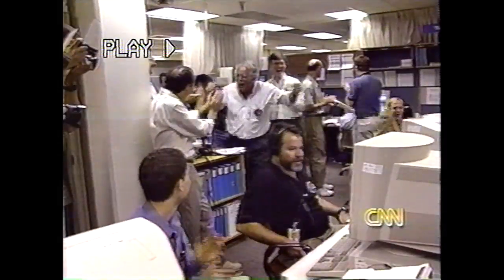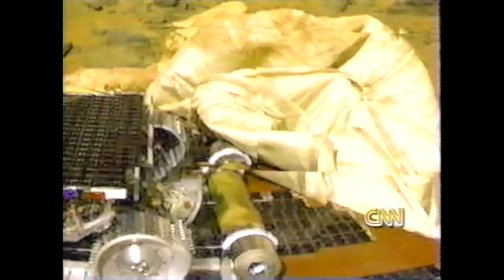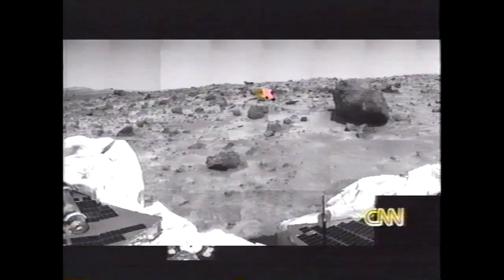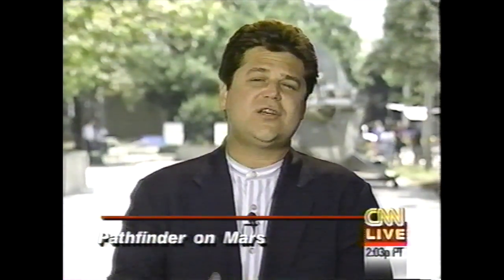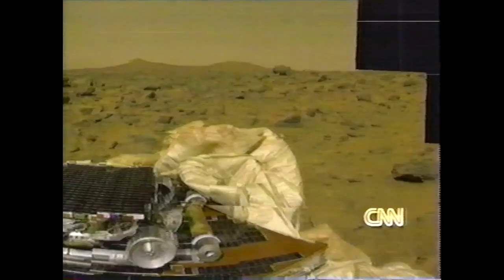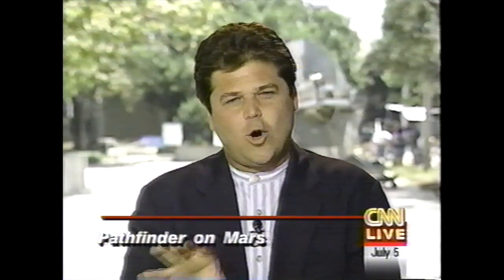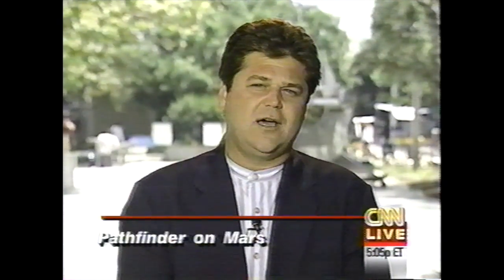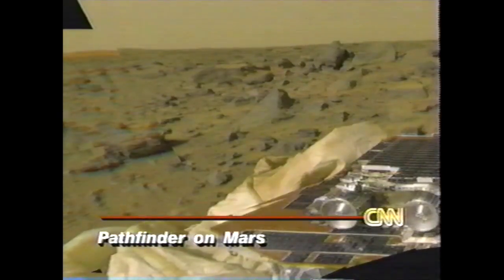8/33 NASA Mars Pathfinder CNN News Coverage 5 July 1997 Journey to the Red Planet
This is the 5 July 1997 Midday update with John Zarrella